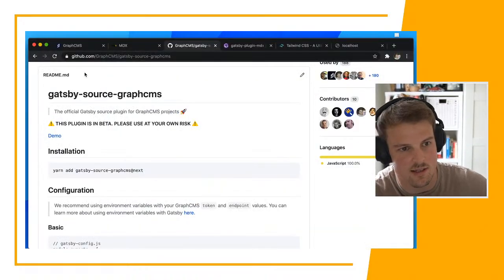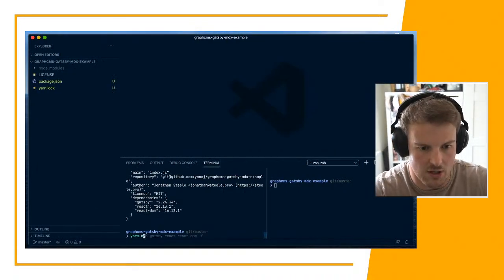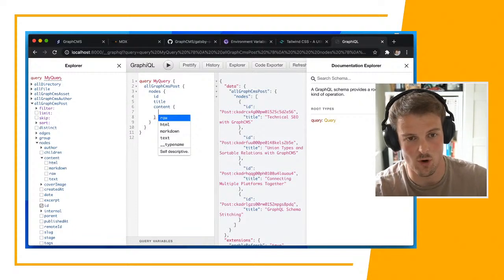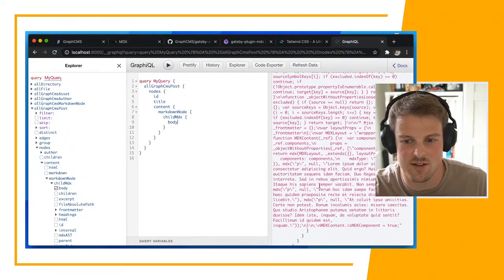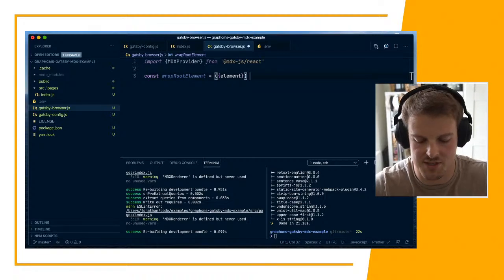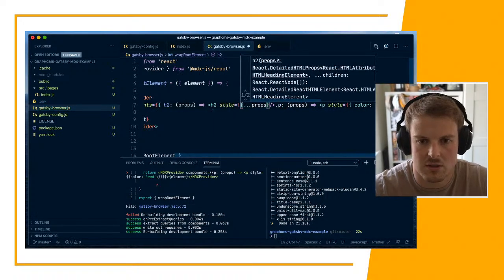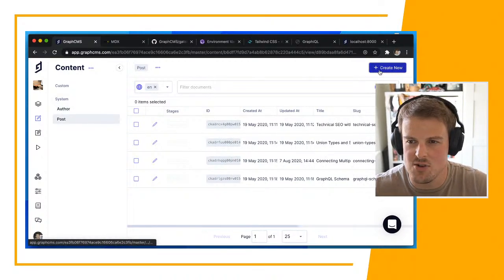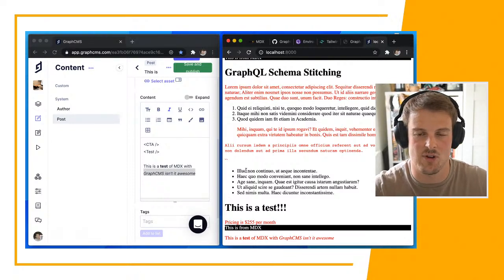Working with MDX and GraphCMS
Supercharge your markdown with MDX!

Use MDX with GraphCMS RichText fields in Gatsby! We'll use the new `gatsby-source-graphcms` plugin to build a GraphCMS powered MDX blog from scratch.